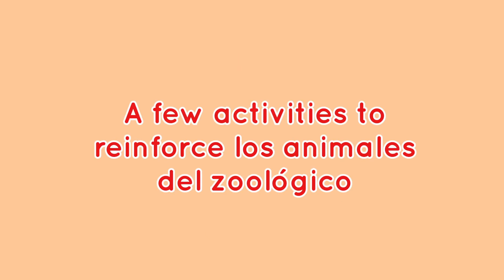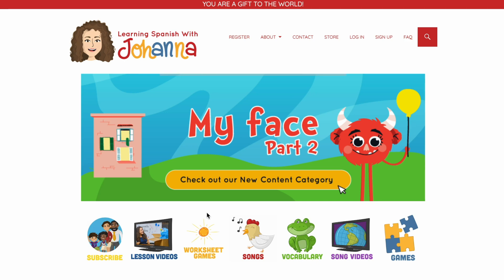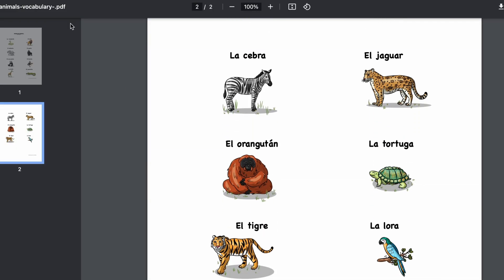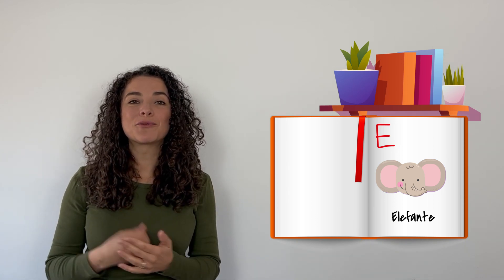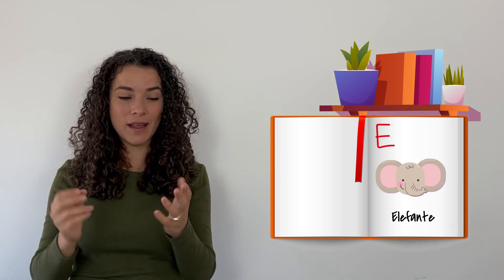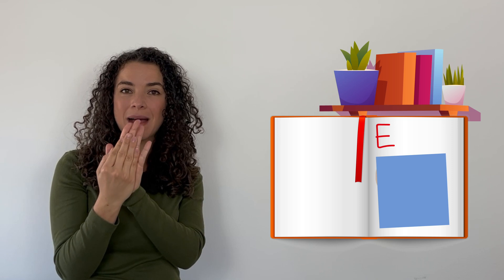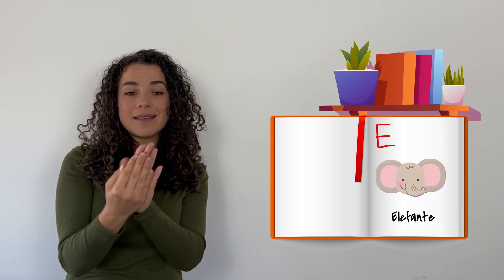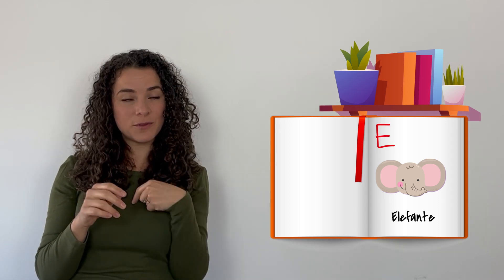Activities to review The zoo Animals 🦁🌴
Here you will find some activities to reinforce the new vocabulary in a fun way with your class. Remember, learned vocabulary must be constantly practiced!